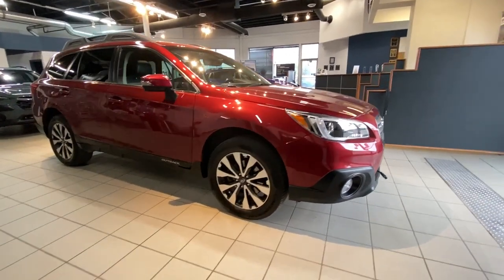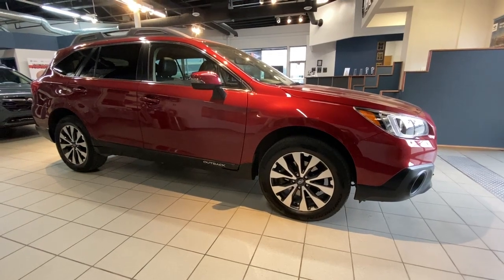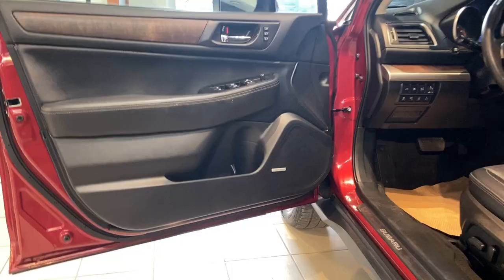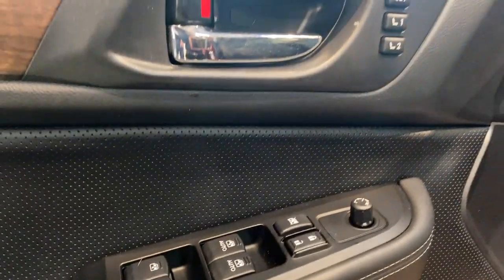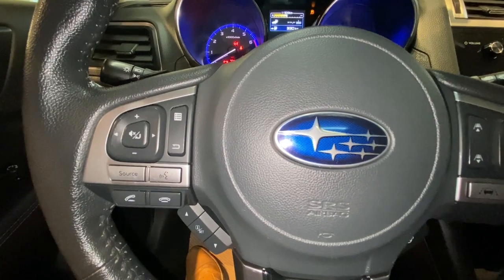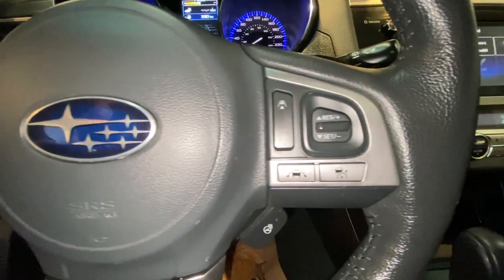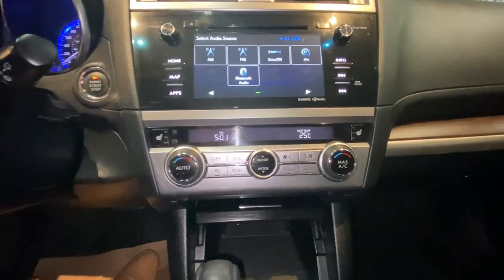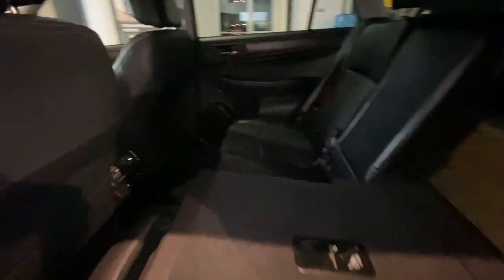Red 2017 Subaru Outback 2.5 Limited with Eyesight 2.5i Review - Subaru of Saskatoon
Local Trade-in, No Accidents (See CarFax), Must see in person. Equipped with remote start.

- MODEL HIGHLIGHTS
- EyeSight®: Pre-collision braking, pre-collision brake assist, pre-collision throttle management, adaptive cruise control, lane departure warning, lane sway warning, lane keep assist and lead vehicle start alert
- Fog lights: Steering responsive
- 5-inch LCD Display: EyeSight, ECO gauge, gear position indicator, dual trip odometers, door ajar indicator, cruise set display, low windshield washer fluid indicator, low oil level warning indicator
- Headlights: Projector beam Xenon High Intensity Discharge (HID) (low beam)
- Seat (driver's): Memory settings (2)
- Steering wheel: Heated
- Seating surfaces: Leather
- Wheels: 18" x 7" aluminum alloy, black and machined finish with high-relief design

- SAFETY AND TECHNICAL
- Engine: 2.5L Dual Overhead Cam (DOHC), 16-valve, horizontally opposed, 4-cylinder SUBARU BOXER engine, Electronic Throttle Control and Active Valve Control System
-Lineartronic® CVT (Continuously Variable Transmission), Lock-up torque converter, Paddle shifters, Transmission
modes: Normal, Manual Mode, Transmission shift lock, X-mode, Subaru symmetrical full-time All-Wheel Drive system: Electronically controlled multi-plate transfer clutch
- Differential (rear): Standard open type
- Seats (front): Whiplash-reducing
- Brake pedal: Collapsible
- Driver's footrest: Impact-absorbing
- Airbags (SRS): Front seat cushion | View photos and more info (Uploaded by DataDriver).